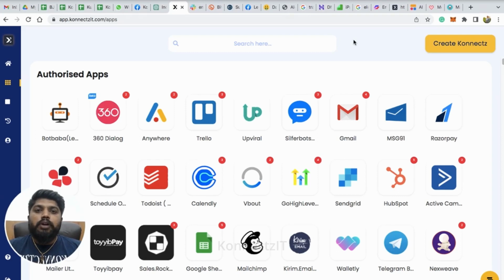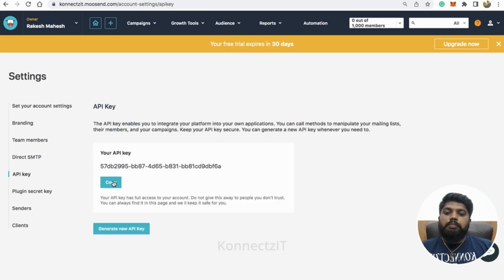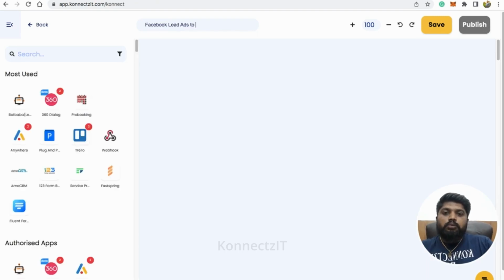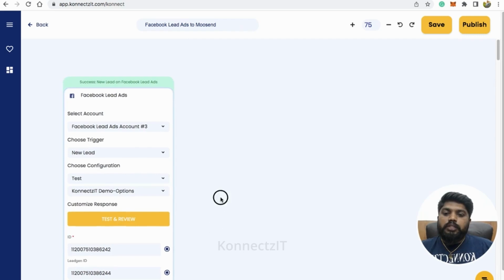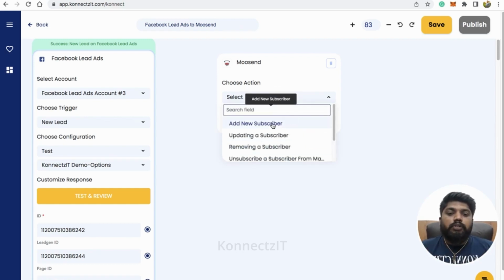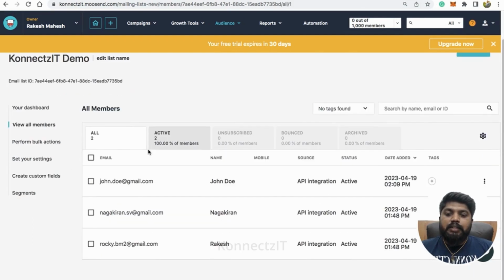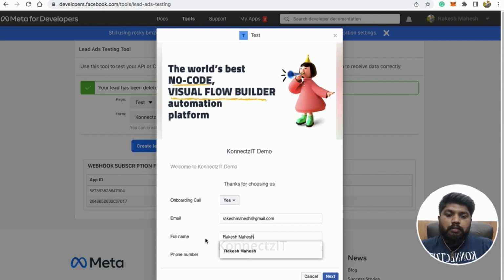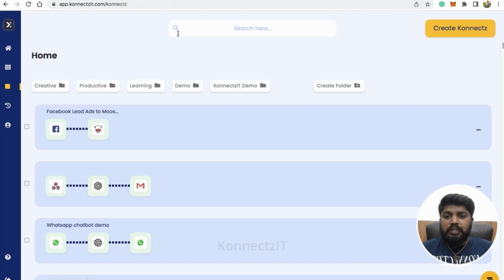How to Send Your Facebook Leads to Moosend | KonnectzIT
In this video, we're going to show you how to use KonnectzIT to send Facebook leads to Moosend, without losing your mind. No more manually transferring leads or pulling your hair out in frustration. KonnectzIT is here to make your life easier and your hair fuller. Let's get started!

• Insightful dashboard,
• Konnectz management,
• Task history,
• Multi-lingual support